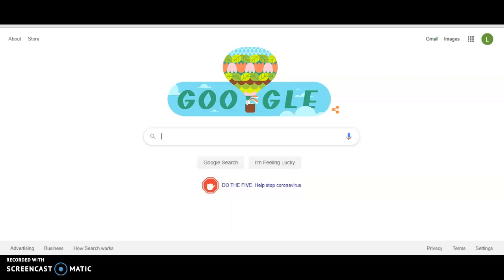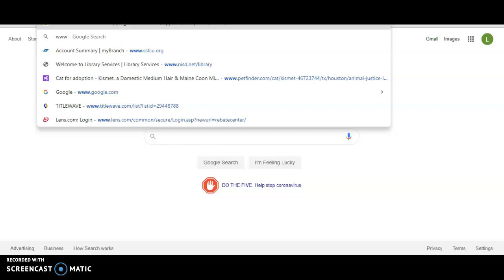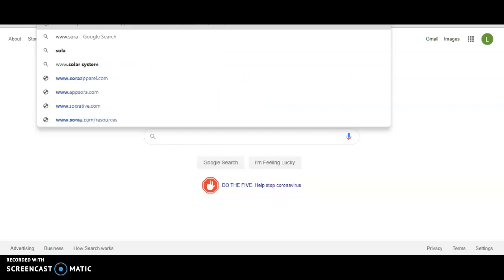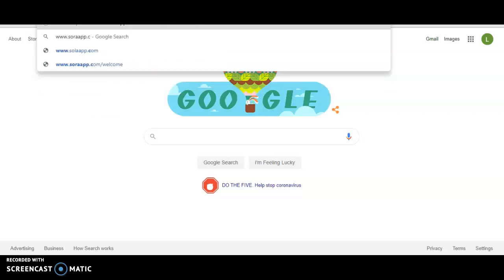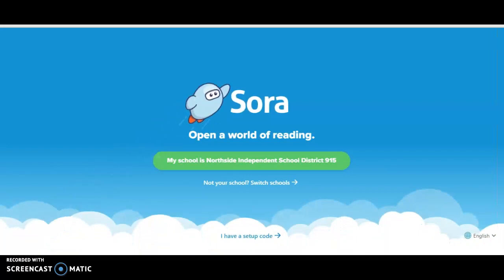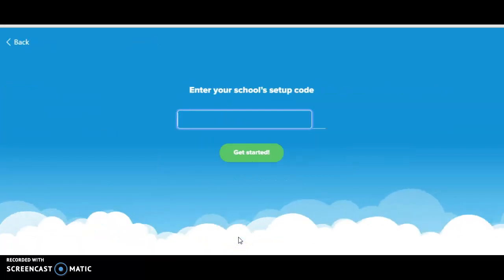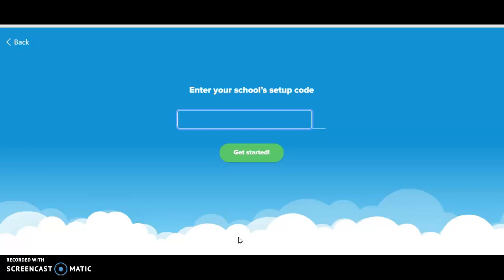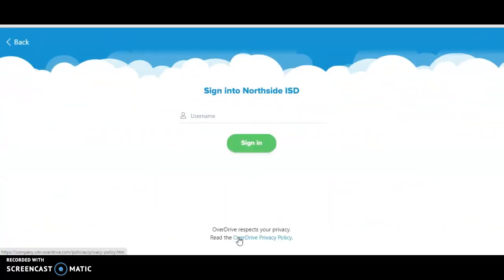Sora "How-To" Part 1